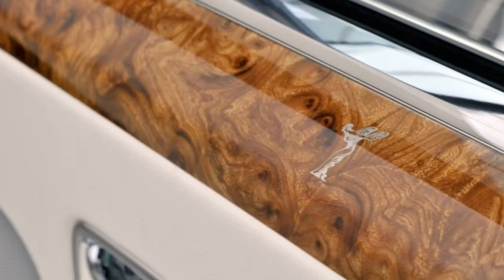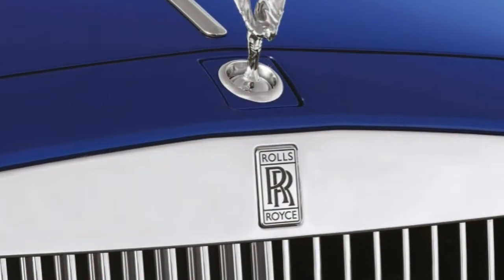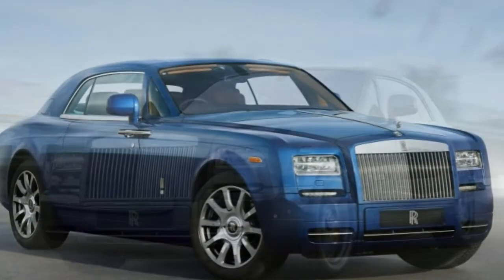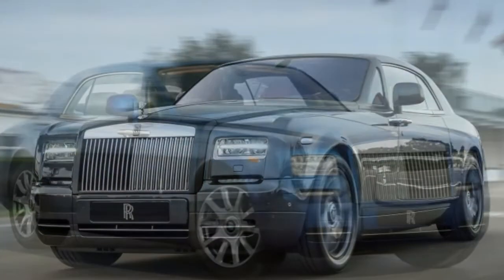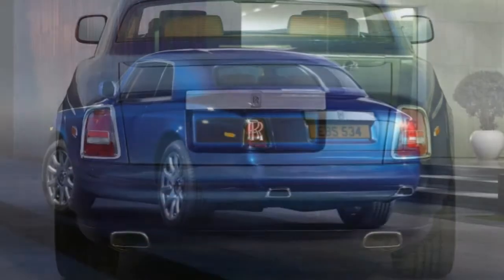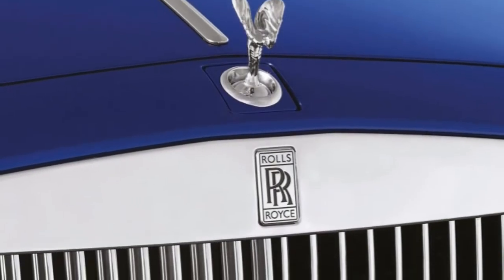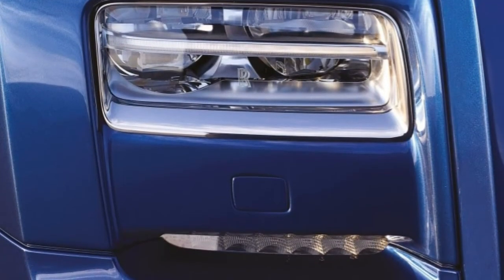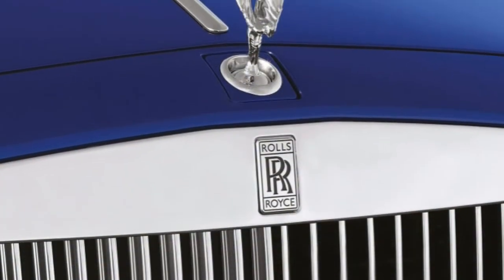Rolls-Royce Phantom Coupé 2016 Car Review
The Rolls-Royce Phantom Coupé can be a British handmade (except chassis) luxury car manufactured by Rolls-Royce Motor Cars that debuted for the 2008 Geneva International Auto Show in Geneva, Switzerland, on 6 March 2008.

 The platform is founded on the 2003 Rolls-Royce Phantom and has now styling heavily based on the Rolls-Royce 100EX, an idea car unveiled to celebrate the business's centennial in 2004. Its interior includes leather and wood veneer. There is often a button to seal the "coach doors" (suicide doors). The Phantom Coupe gets the same 6.75 litre V12 as located in the other Phantom models, developing 338 kW (453 bhp) of power and 720 N·m (531 lb·ft) of torque